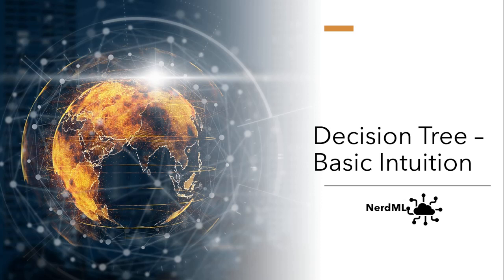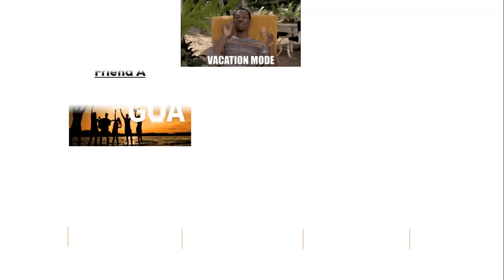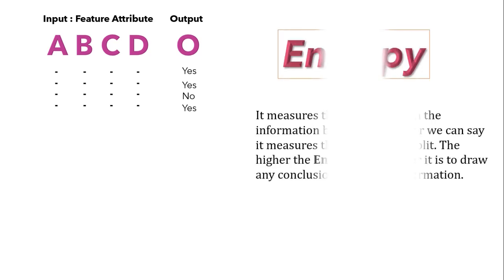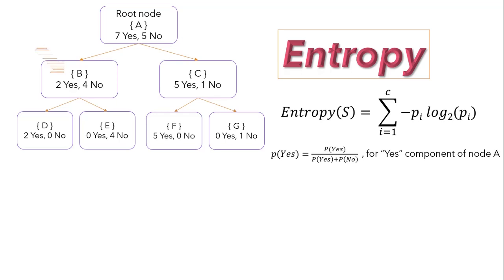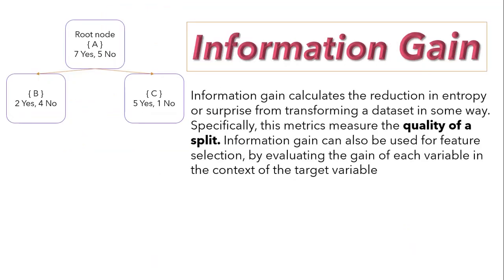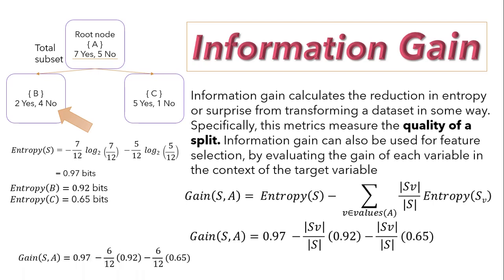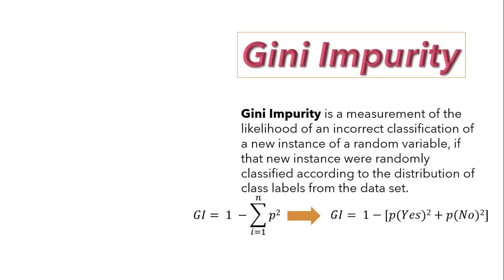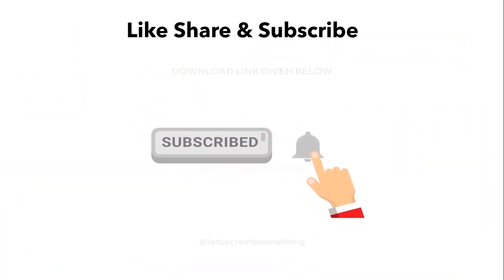Decision Tree (Basic Intuition - Entropy, Gini Impurity & Information Gain) | NerdML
This video will help you to understand about basic intuition of Entropy, Information Gain & Gini Impurity used for building Decision Tree algorithm. We will mathematically solve the problem. I have divided Decision Tree tutorial into several parts which will cover basic intuition, Classification problem solving & regression problem solving.

Below topics are explained in this video:
1). Agenda (00:40)
2). Introduction to Decision Tree (01:27)
3). Entropy (03:40)
4). Information Gain (07:53)
5). Gini Impurity (11:12)

Prerequisites
Basic understanding of Linear Algebra, Probability, Calculus, Matrix & Python programming including pandas, numpy, scikit learn & some visualization tools.